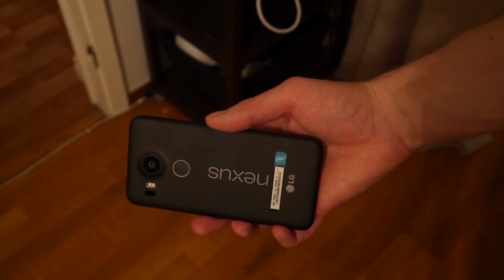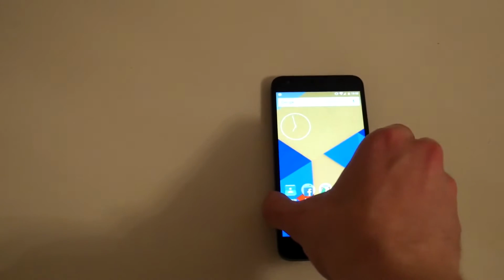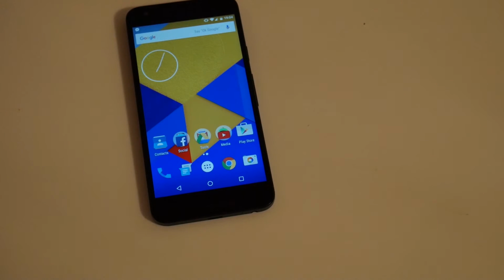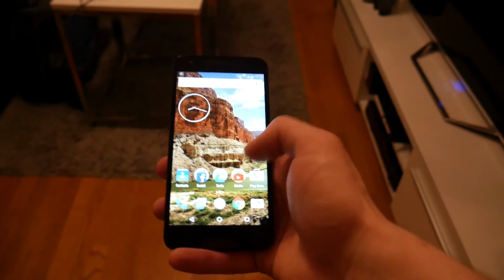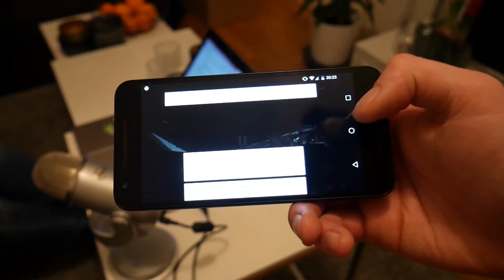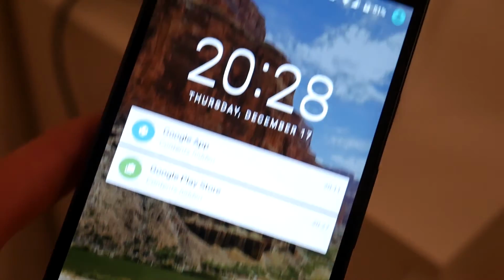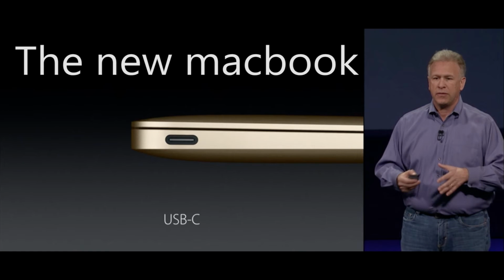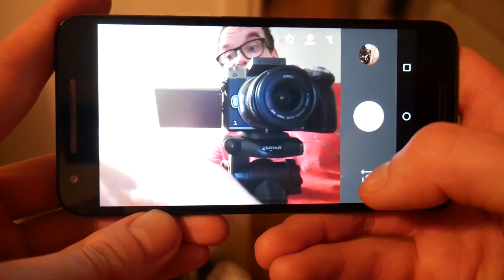LG Nexus 5X - Review - Best Fingerprintsensor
-LG Nexus 5X 329$
-Huawei Nexus 6P
-Sony Xperia Z5 32gb
-Sony Xperia Z5 Compact 32gb
-Panasonic DMC-G7 Silver Edition 4k
-Samsung Galaxy S6 from 199$

We made a review of the fairly new LG Nexus 5x (the little brother of Nexus 6p) many things are the same on the Nexus 6p and 5x like the rearcamera, OS, no memorycardslot, fingerprintsensor and non removeable battery. This phone costs 330 or 430 dollars in the US and a little bit more outside US. The only really bad thing we can say about this phone is the bad batterytime if you have the screen turned on. The charging time is really fast and the standbytime is also very good due to new technology in the Android 6.0.

Gear:

-Nikon D5300
-Panasonic HC-V500
-Lexar 64GB 150MB/S SDCARD
-iPhone 6
-Panasonic HC-WX970 4k Ultra HD Res
-Sony Vegas Pro 13
-Blue Yeti USB